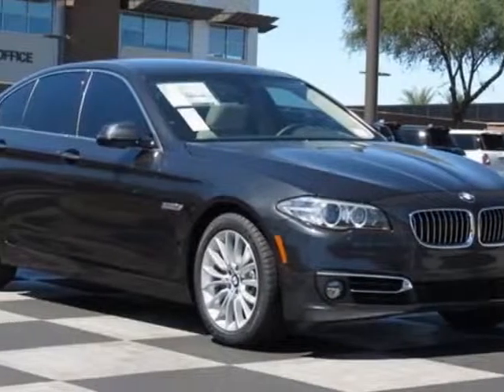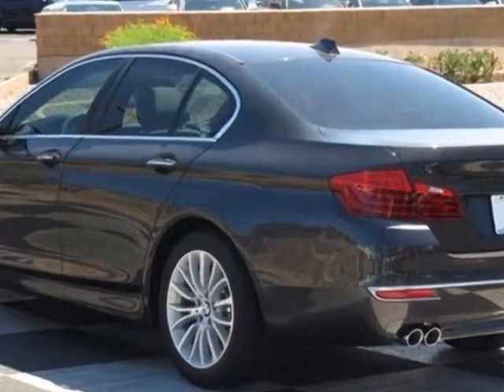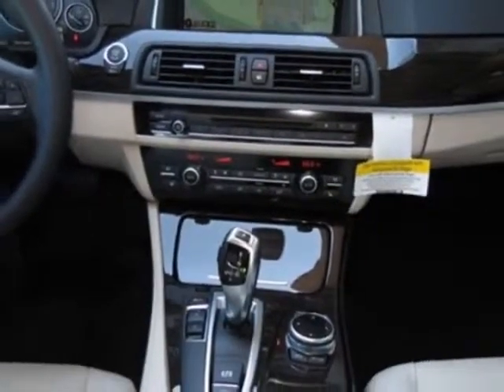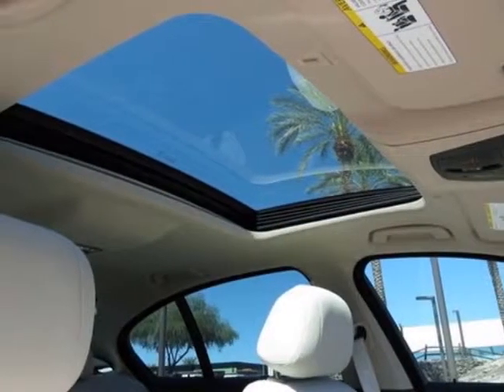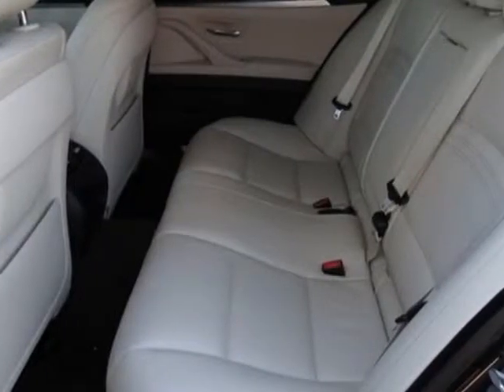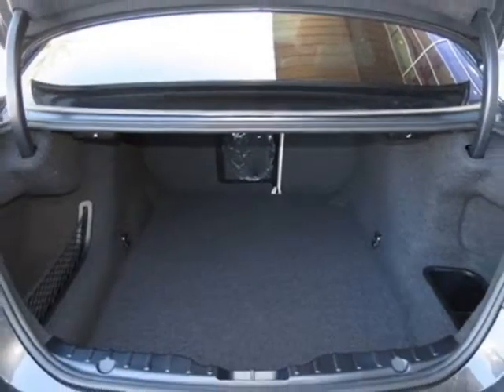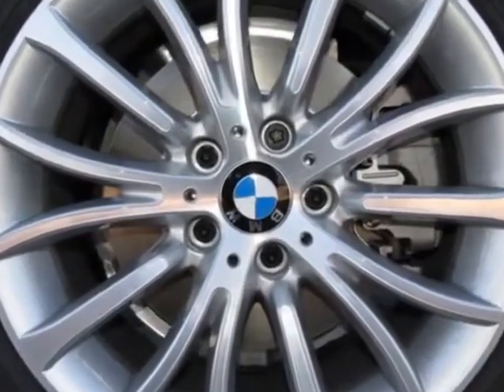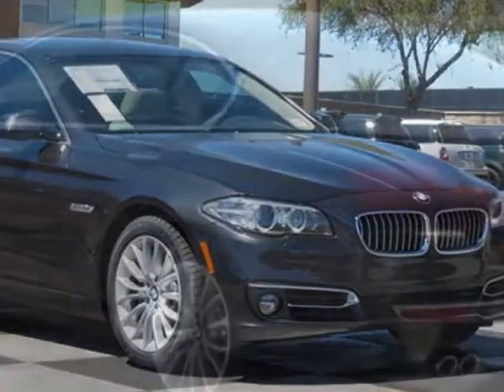2014 BMW 5 Series 4dr Sdn 528i RWD Sedan - Phoenix, AZ